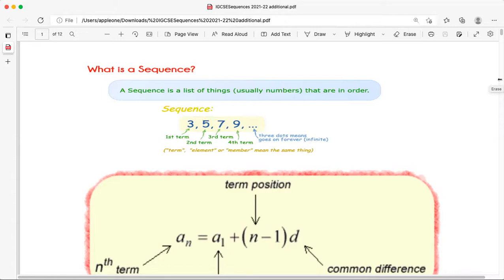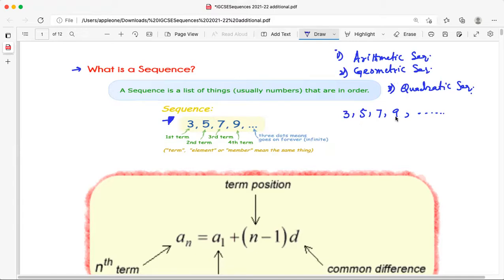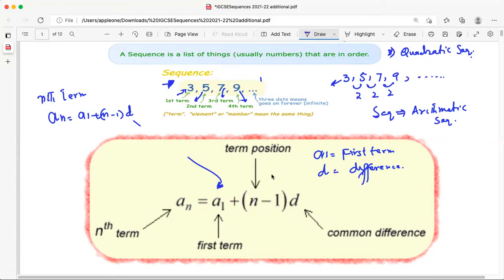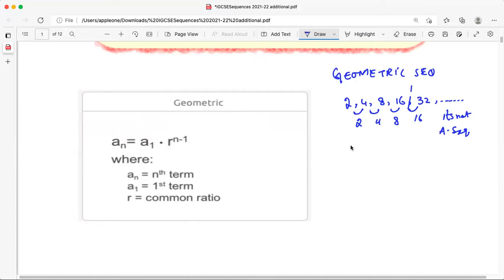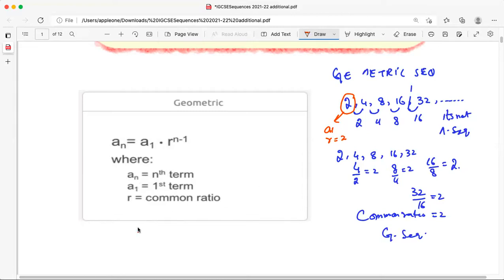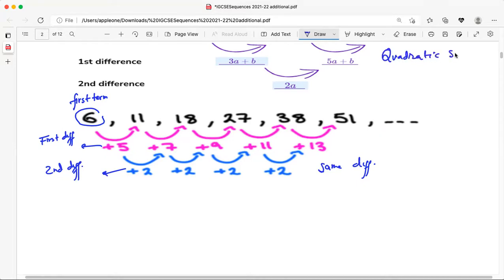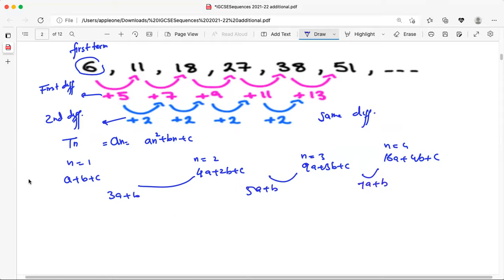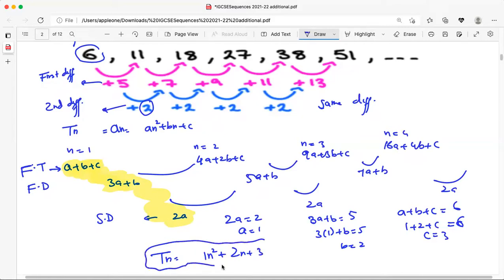QUADRATIC SEQUENCE, ARITHMETIC,GEOMETRIC I Sequence Introduction & explanation.I Lesson 3